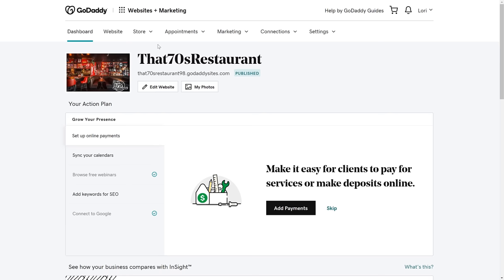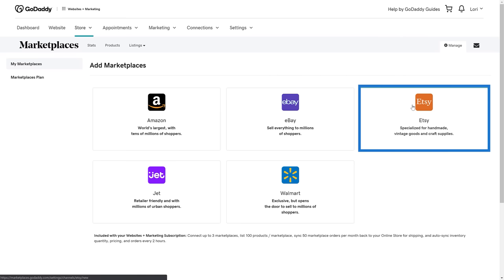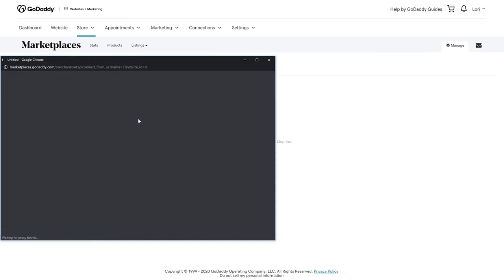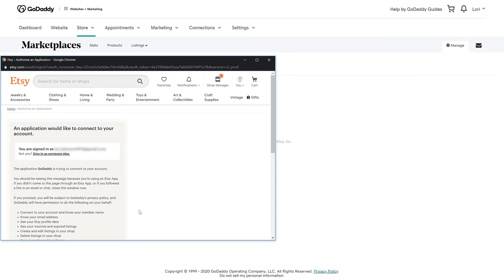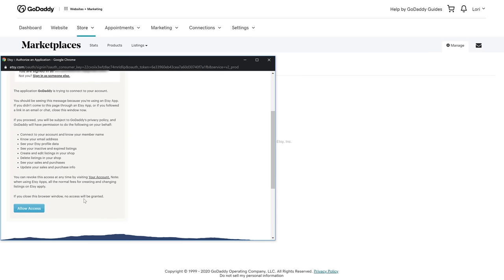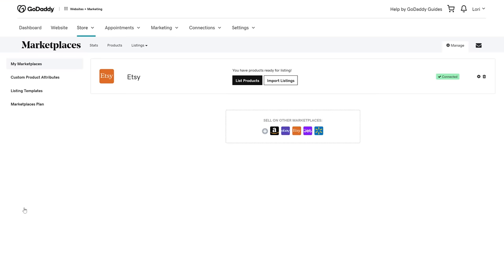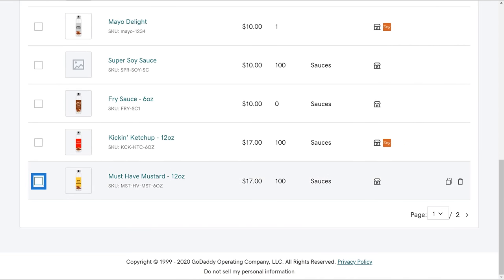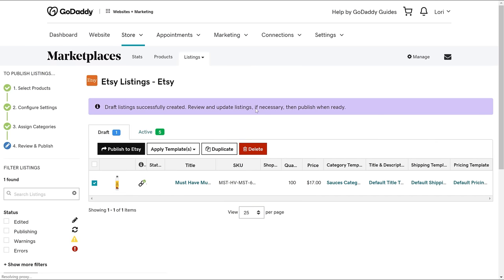How to Sell Products on Marketplaces (Amazon, eBay, Etsy, Walmart, Jet)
How to Sell Products on Marketplaces like Amazon, eBay, Etsy, Walmart, and Jet

As the world shifts to virtual workplaces, empty store shelves, stores closing down, customers are looking to buy products online now more than ever before. In this video, we’re going to show you how to publish your product inventory on Amazon Marketplace​.

If you are already selling on a marketplace, it takes just a couple of clicks to sync your orders and inventory back to your GoDaddy Online Store so you can sell directly to customers, too.

Why marketplaces are useful for marketing
When your product or service is listed within a marketplace, you aren’t the only person promoting it. Because any company running a marketplace has a financial interest in selling more of the items listed in it (usually because they get some sort of payout), that company is going to invest time and money into promoting the marketplace as a whole.

Depending on the company’s marketing strategy, it may also highlight particular sellers or items. Taking advantage of someone else’s willingness to promote your products or services is good business; it means that your own marketing budget will go much further.

Getting buyers from a marketplace to your own site
For many companies, just having an additional outlet for what you’re selling is beneficial. But the real benefit comes when you can bring buyers from the marketplace back to your own site. Exactly how you do this can vary, depending on your business model, but the key is to use marketplaces to make introductory-level offerings available — not the higher-level products or services you offer.

For the really valuable (and higher-priced) options you offer, you want buyers to purchase through your own site. Part of the purpose of moving buyers to a place you control is to ensure you get a bigger portion of the price you’re charging, but you’ll also have more control over the entire buying experience associated with your business.

One of the simplest options for making sure that buyers know your site exists is to add a component to the product or service you’re selling that can only be accessed on your site.

While not all marketplaces will provide you with the contact information of those individuals who have purchased your product or service through the site, many will offer you an email address.

Depending on your margins, contacting each buyer individually may be a valuable move. Otherwise, you can set up some automated responses that will still be useful to new buyers. Be wary of just automatically adding a buyer to an email list, however. That’s bad business newsletter etiquette and will like get many of your emails marked as spam.

Make it easy for a buyer to follow up his marketplace purchase with a purchase through your site. Offer a clear next step (or, rather, a clear next purchase), whether that’s an upsell, a matching item, or an add-on.

You can also encourage buyers to transition in other ways: if you have an email address for each person who has bought from you through a marketplace, you can send out a coupon only usable through your site. The possibilities are endless, once you’ve proven the value of your product or service with that initial marketplace sale.

We know that your business may be experiencing disruptions resulting from the global outbreak of COVID-19. Now, more than ever, we are here to give our support to our community and businesses out there. Our experienced GoDaddy Guides are here to take you through all the steps, both big and small, during this difficult time. Stay safe and stay healthy!